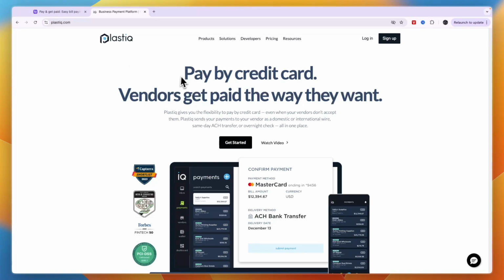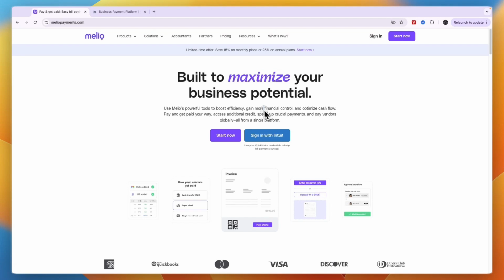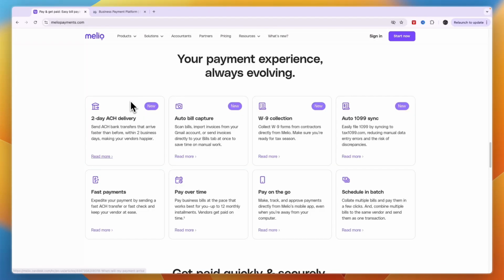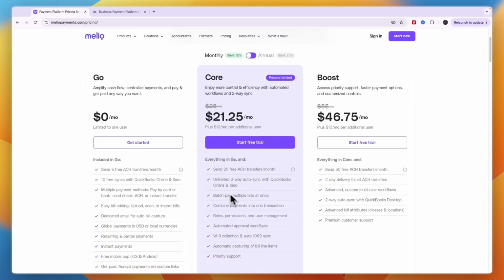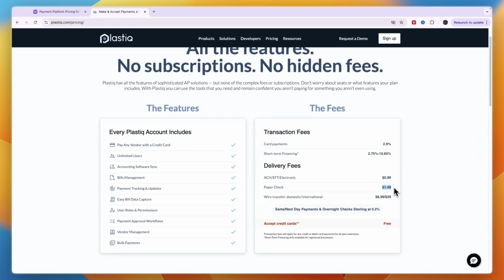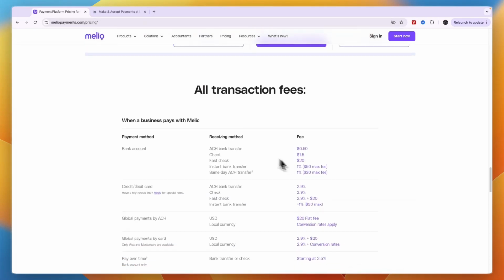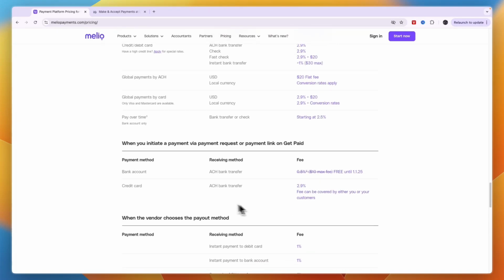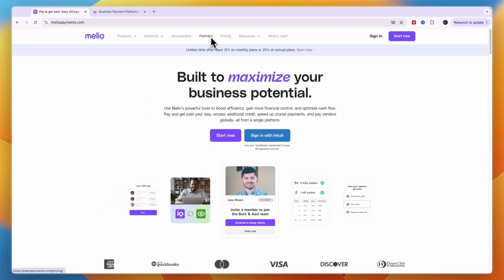Melio vs Plastiq (2026) | Which One is Better?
In this video I'll compare Melio vs Plastiq.